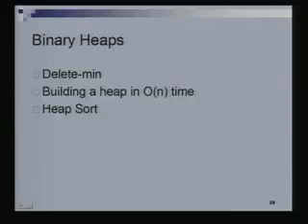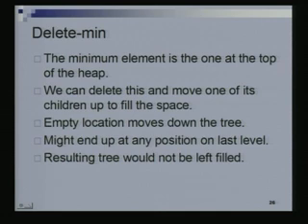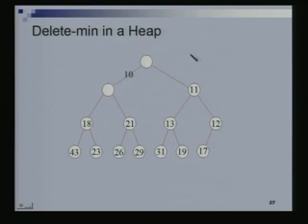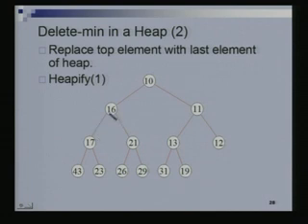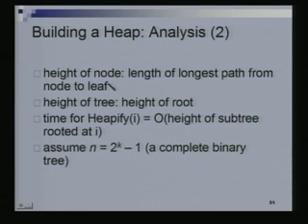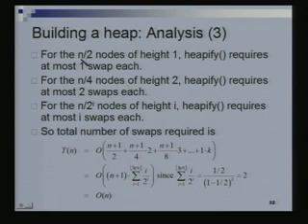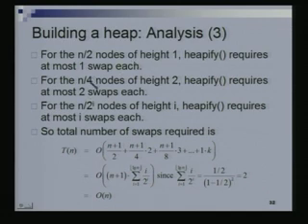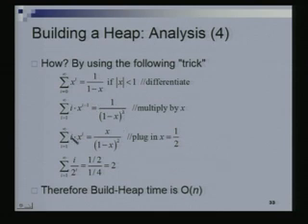Lecture - 21 Binary Heaps